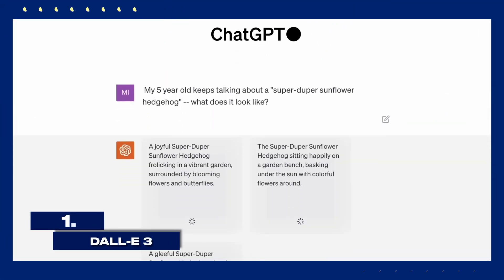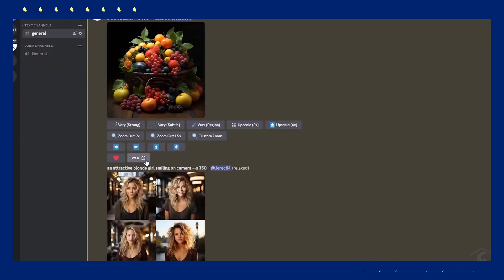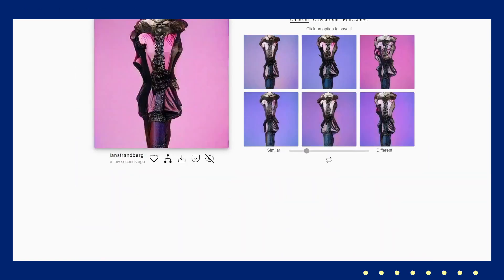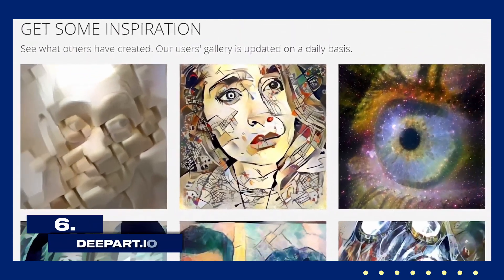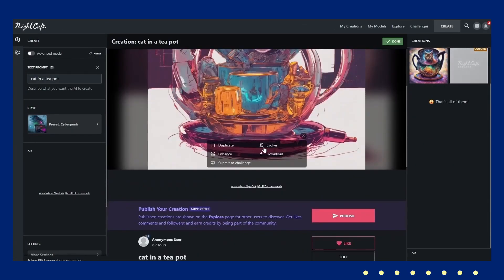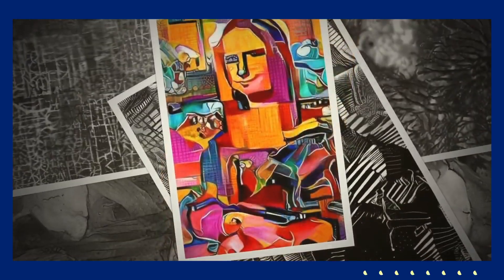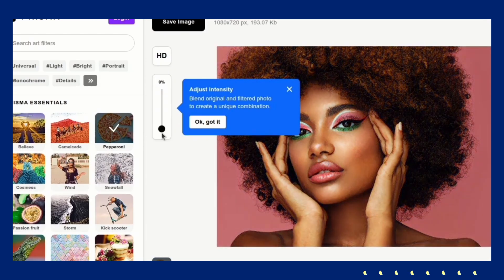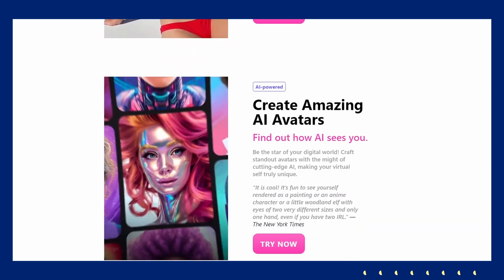The BEST 14 AI IMAGE GENERATORS that are EASY TO USE in 2024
Welcome to Advancio’s Top Series! 🌟 In this episode, we’re exploring the best AI image generators that make creating stunning visuals easy for everyone, even if you have no design experience. 🎨🤖

00:00 Dall E - 3
0:43 Midjourney
1:10 Canva
1:33 Artbreeder
2:19  Runway ML
2:39 Deepart.IO
2:59 Nightcafe Creator
3:18 Lets Enhance
3:39 Pikazo
4:00 Photolab
4:32 Prisma
4:48 Fotor
5:07 Lensa
5:30 Toonme